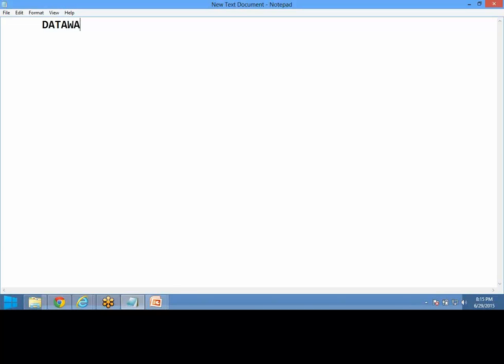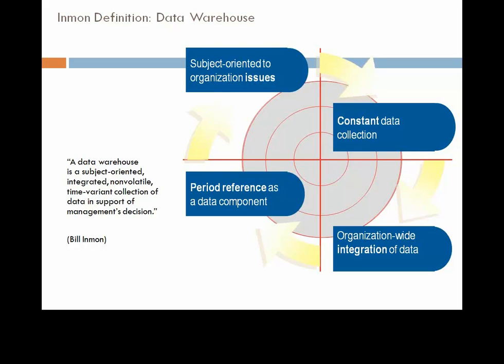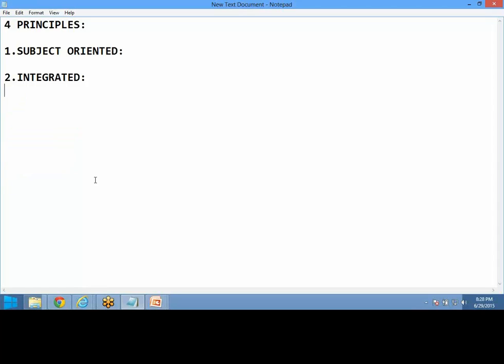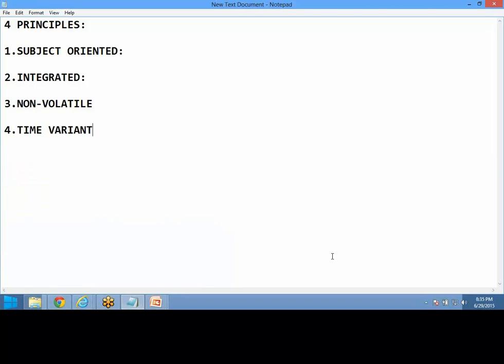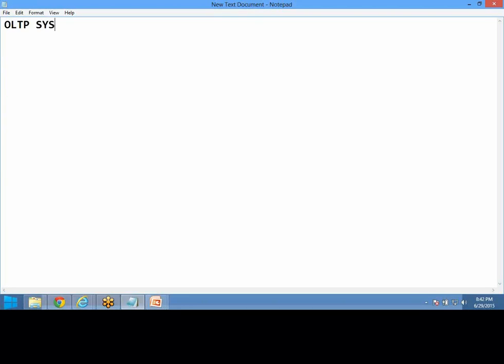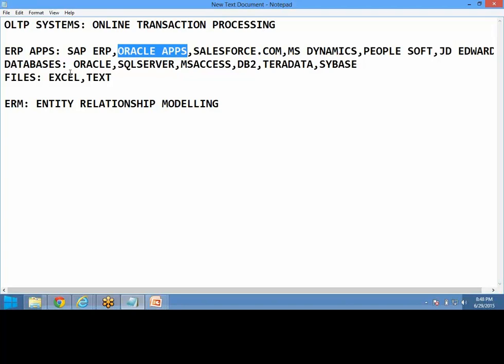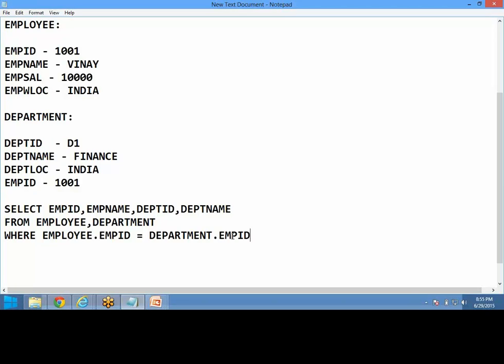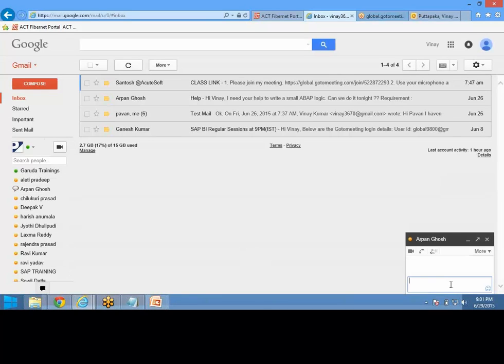QLikview Online Training - GarudaTrainings.com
Garuda Trainings is the leading source of online training and placements. Garuda Trainings provides job driven career change facility, which measures its success in job placement of students. Our interactive online training courses are detailed guided courses that reinforce lessons with interactivity, assignments, and self-test.

Our vision:

A world enriched with all professions entity. We would like to be part of the voluntary organizations which would like to impart computer education and help in changing the world with our feeds.

Our mission:

To strengthen every student or the learner to set their career in the interested field  by providing the best service and ensure them in the professional courses. We hope our trainings empower the trainees in all the sectors related to their streams. Being a leading online trainer we from Garuda Trainings take part in injecting professionalism.

We provide Online Training for several courses which are the most emerging ones in the present world like QA,QTP,Java, .net,Tibco and cloud computing courses. Many students from all parts of the world have taken part of our training and satisfied with the service provided.

Training highlights:

    Technical assistance
    100% job oriented training
    24×7 service support
    Resume preparation